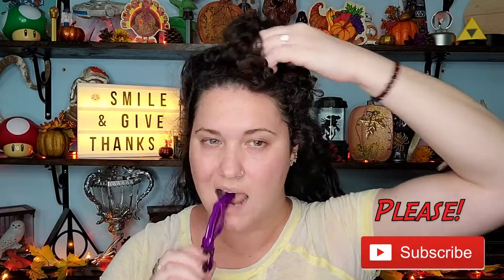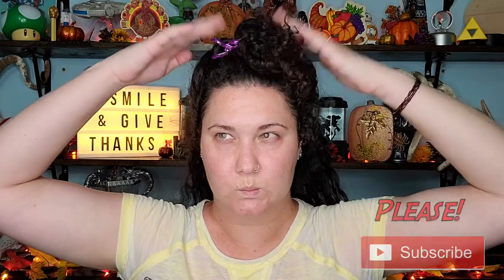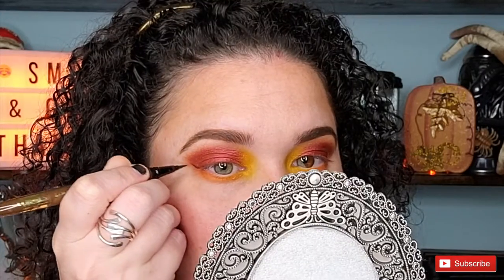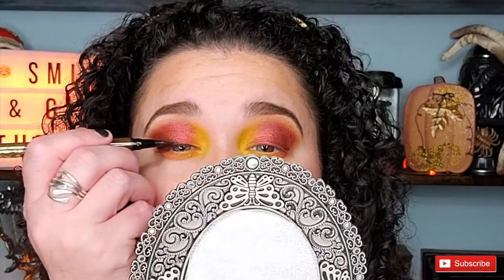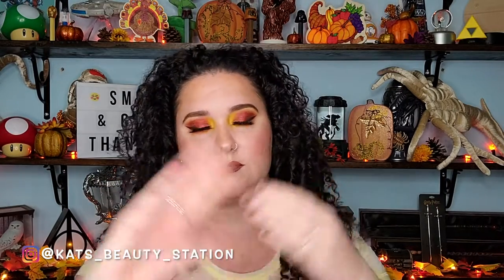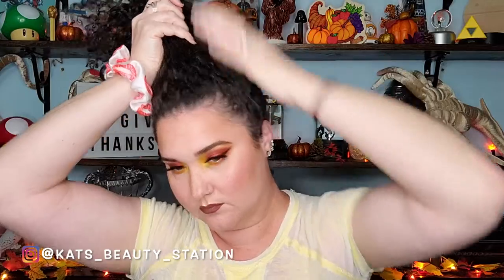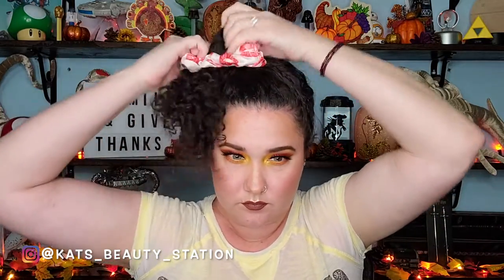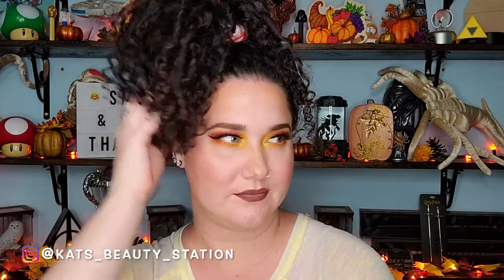Sunset Glam | *PLUS* Curly Up-Do | Quick, Easy Pineapple!!!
Hello Friends!!

  Today's Video is a Double Whammy!!!

  These video's are my FAVE - Makeup Tutorial + Curly Up-Do!! My makeup is a Sunset Glam *inspired* look annnnd my curls are a cool, quick, fun Summer Curly hair-do! Since summer is coming to an end soon, I thought this would be a perfect look to share!!! If you would love to see how I accomplished this Double Whammy Tutorial, then sit back, relax & ENJOY!!!

*Products
  Makeup (used on & off camera):
    Neutrogena - Hydro Boost Hydrating Concealer (fair 10), Skin Clearing blemish concealer (fair 05)
    NYX - Jumbo Eye Pencil (cashmere, rust & milk) & Micro Brow Pencil
    Colorstay - Makeup Palette (sunray/yellow, skinny dip/orange)
    Morphe - James Charles Palette (shook/red, light brown/punch me) and Continuous Setting Mist
    Urban Decay - Primer Potion, 24/7 Glide-On Pencil (gold) & Perversion mascara
    Maybelline - Fit Me Blush (peach)
    Tarte - Tartiest Double Take Eyeliner (brown)
    DUO - Lash Adhesive (dark tone)
    Anastasia Beverly Hills - Brow Powder Duo (dark brown) & Tinted Brow Gel (espresso)
    Melt - Highlight (stargazer)
    Kat Von D - Ever Lasting Liquid Lipstick (plath & lovecraft)

  Tools (used on & off camera):
    Amazon - Handheld Mirror and Handheld Fan (red)

  Curls (products used on & off camera):
    Satin Scrunchie - Satin Scrunchies Co (kisses)
    Rizos Curls - Refresh & Detangle Spray
    ConAir - Alligator Clips (purple)
    Dollar Store - Spray Bottle
    ZazzyBandz - Squared Headband (gold)
    That's That Magic - Body & Hair Oil

Brushes (used & off camera):
    Sigma - Shader Lid E56, Smudge E21, Large Angled Contour F40, Large Shader E60 & Large Powder F30
    INSPR - 282 Eye Fluff
    Kat Von D - Shade & Light Duo Brush
    ECO Tools - Pencil Brush
    Anastasia Beverly Hills - Duo Sided Brush #12
    F.A.R.A.H. - 35E

All of my Makeup Lovers & Curfriends...